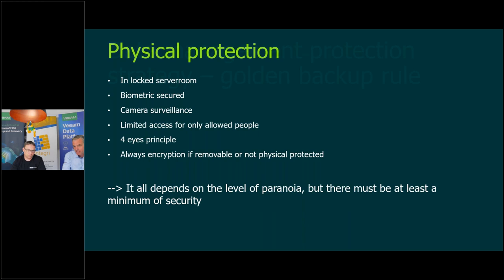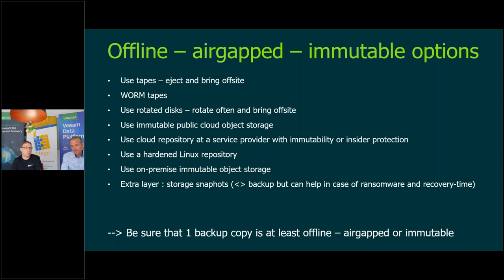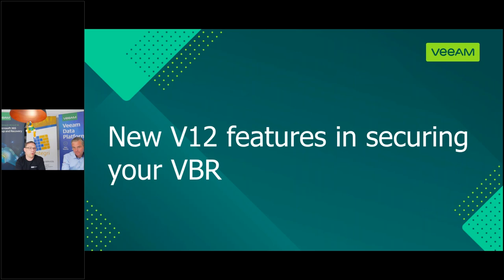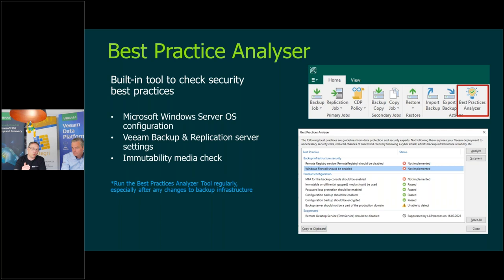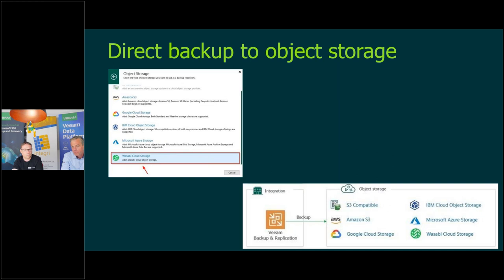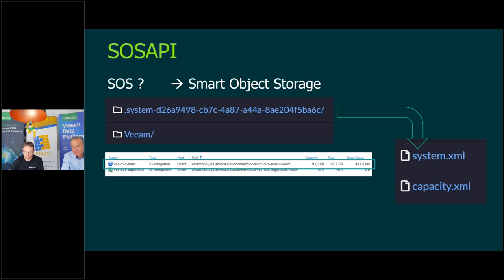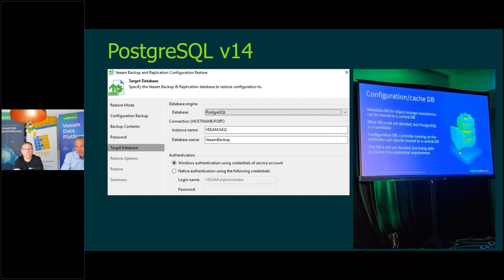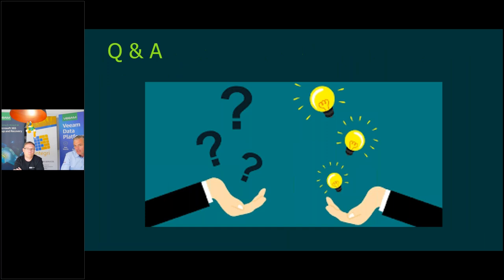VUG BeLux: Secure your backups and what’s new in V12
At VUG BeLux, Nico and Kristof guide users through the latest, advanced capabilities of V12 and give their tips on how to harden and secure your servers.